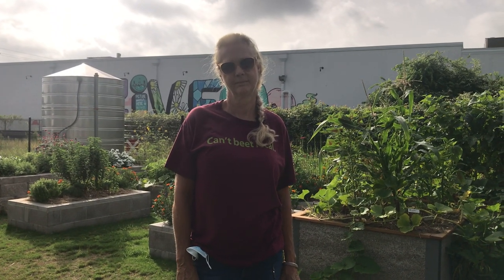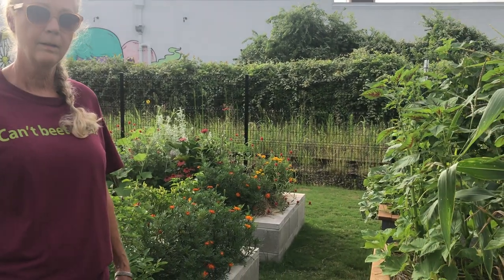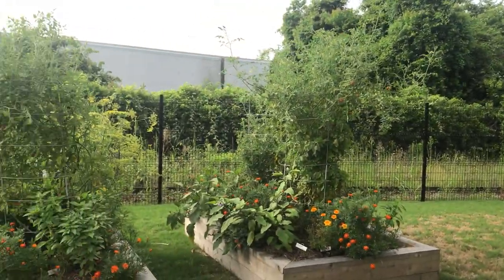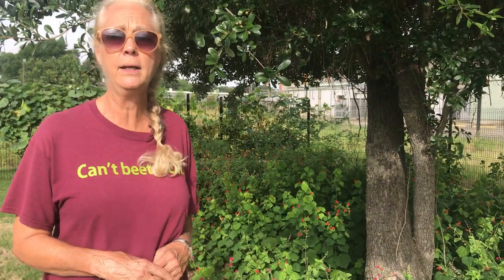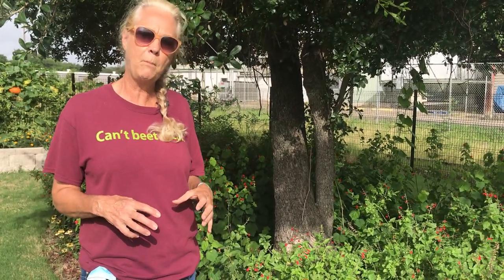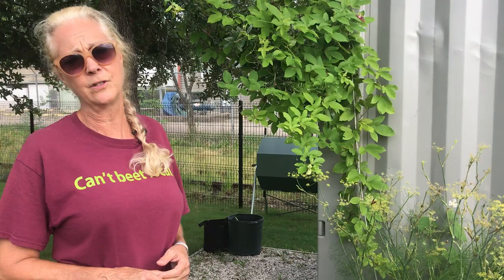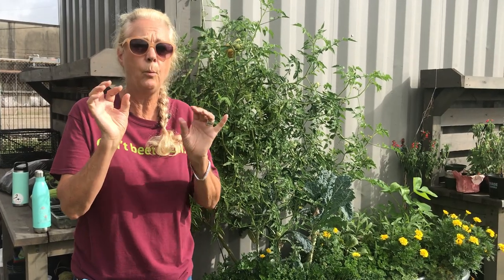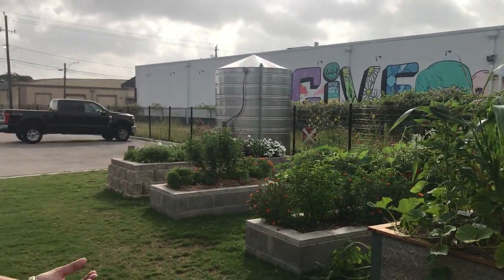Ecological Pest Management with Sherry Cruse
Learn about ecological pest management in the Urban Harvest Teaching Garden from Garden Educator Sherry Cruse, interviewed by Community Gardens Manager, Meagan Terry.

0:00 Intro: What is ecological pest management?
0:48 How to combat squash vine borers
1:58 What is powdery mildew + keeping plants pest-resistant
3:38 How to attract beneficial species
7:20 Planting pollinator gardens in Houston
8:22 How to treat fire ants organically
10:10 How to treat rodents and mammals
11:35 - Pests + beneficial species in the Teaching Garden